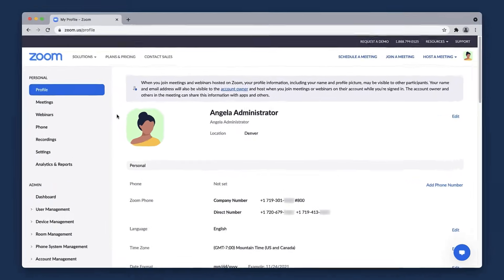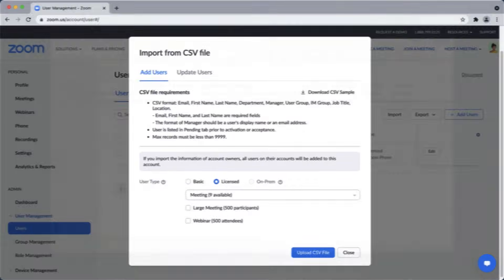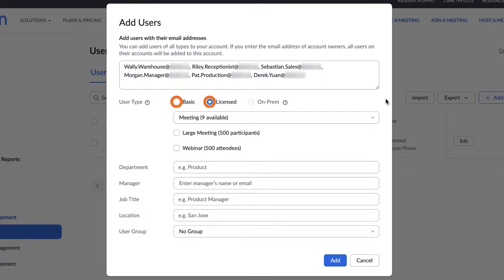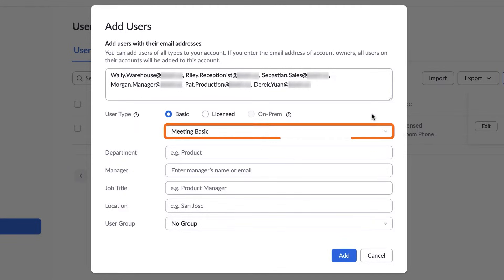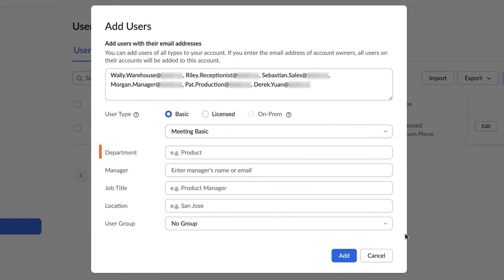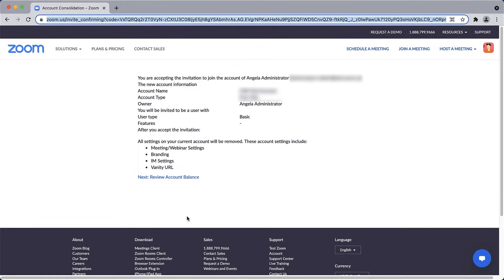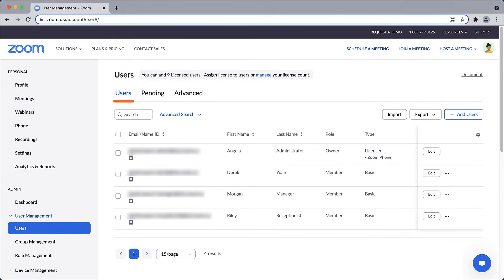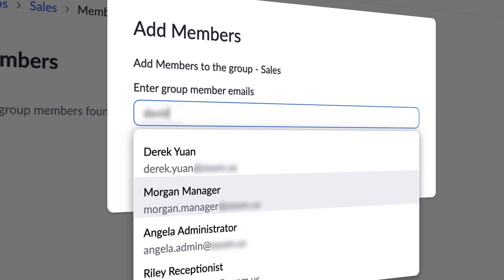Adding Users to a Zoom Account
Many Zoom Admins consider adding new users to the main account a primary responsibility. It's the first step to many other administrative processes.

Learn how to add members from start to finish in this video!

▪️ Introduction - 00:00
▪️ Navigating to User Management - 00:07
▪️ Bulk import overview - 00:27
▪️ Adding users by email address - 00:57
▪️ Notifications and communication - 02:33
▪️ Transitioning members with existing Zoom accounts - 02:48
▪️ Confirming existing and pending members - 03:09

📘 Zoom Learning Center: learning.zoom.us
💳 Contact Sales: zoom.us/contactsales
⚙️ Contact Support: support.zoom.us/hc/en-us/requests/new